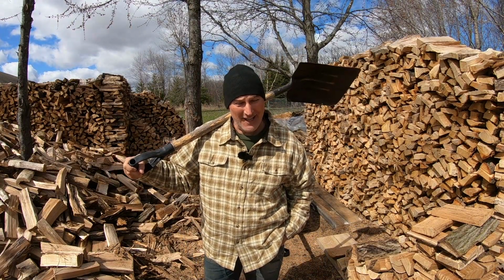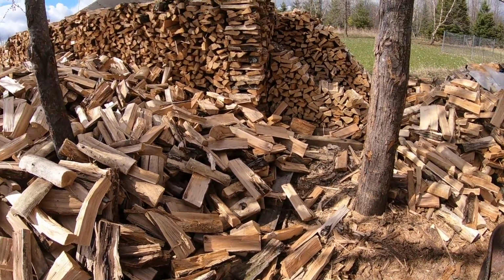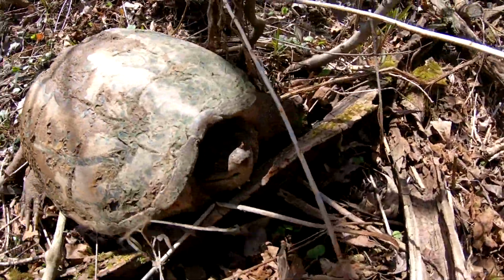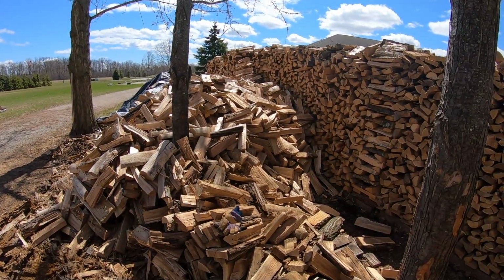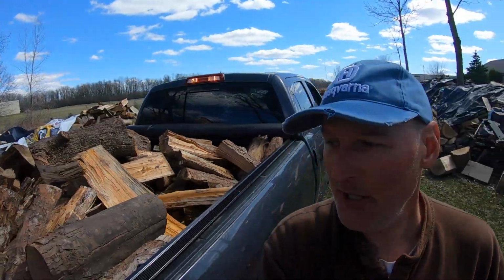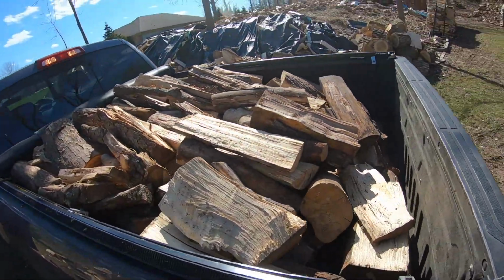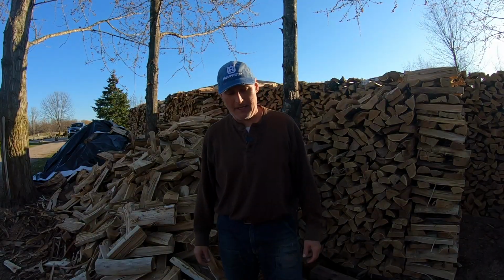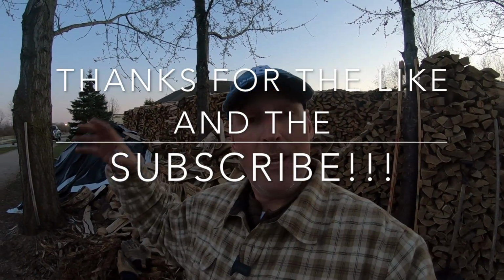#67 - Firewood Deliveries - Wood stacking with some special visitors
After some wood deliveries, I get busy stacking wood. Some visitors come to help ... turkeys and a snapping turtle! Once again, I run out of time and daylight before I finish the job.